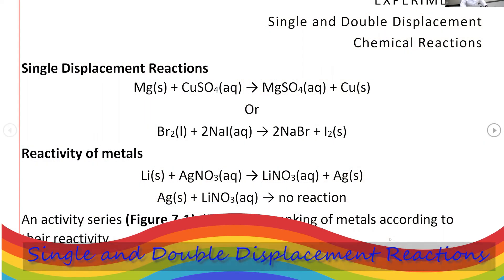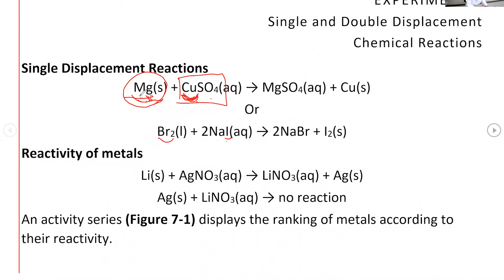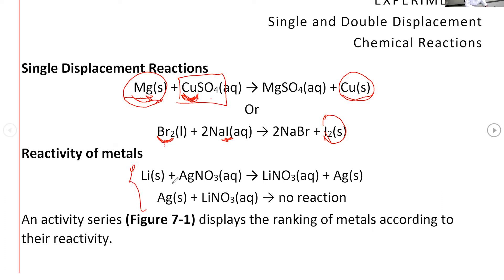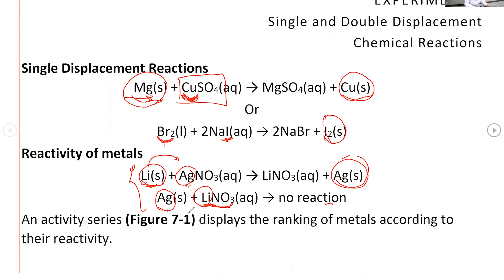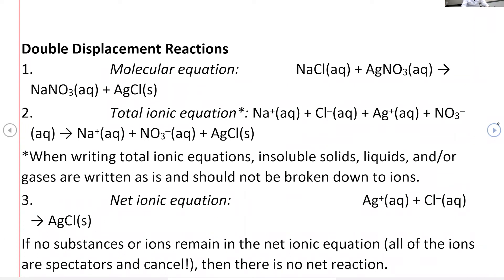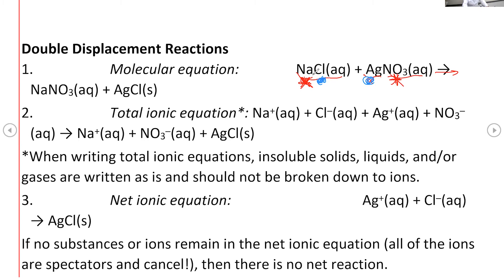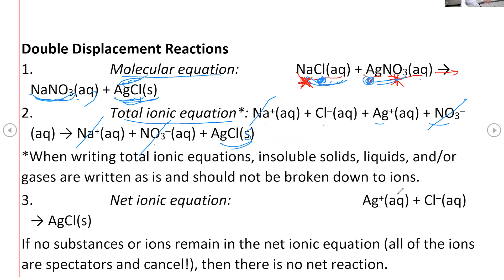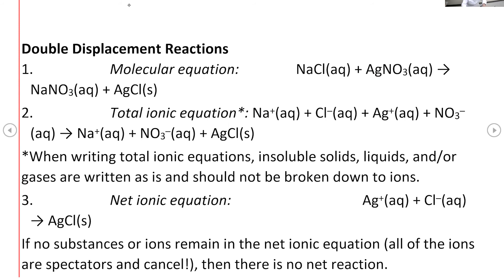Single and Double Displacement Reactions